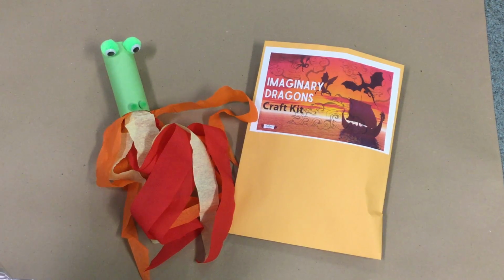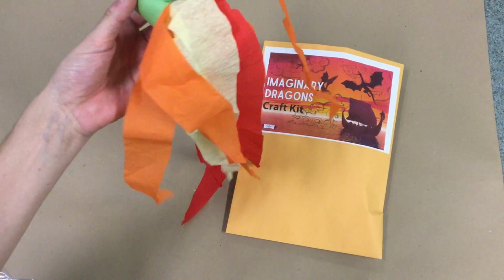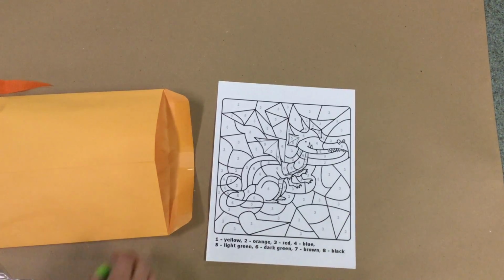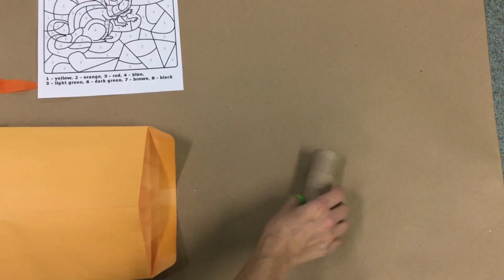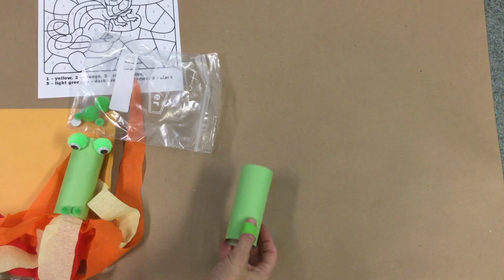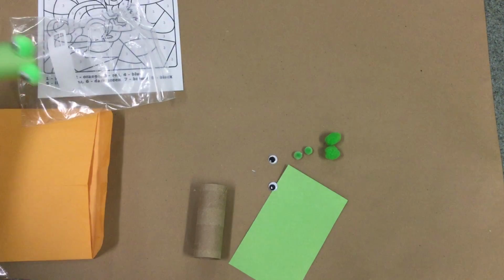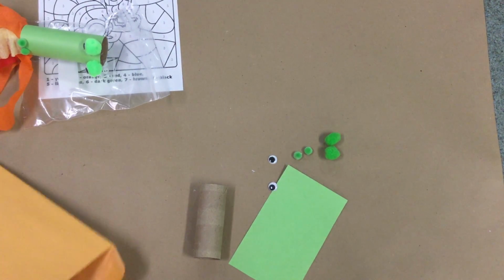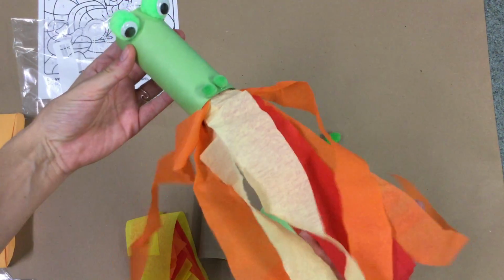Imaginary Dragons Craft Demo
Ms. Christine shows you how to make your fire breathing dragon craft from the Imaginary Dragons program.

Books read: "Dragon Was Terrible" and "Don't Wake the Dragon"